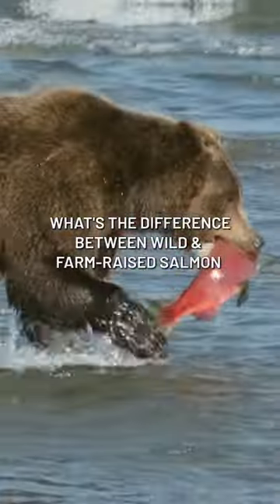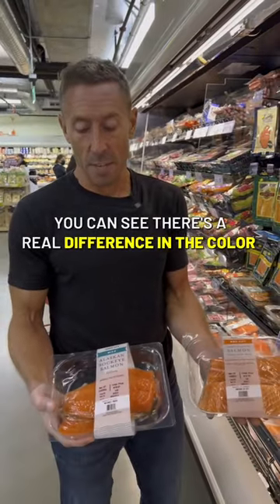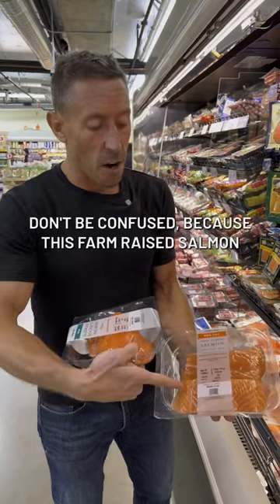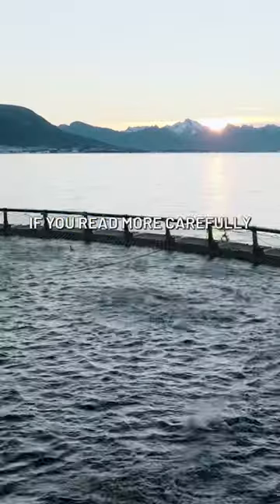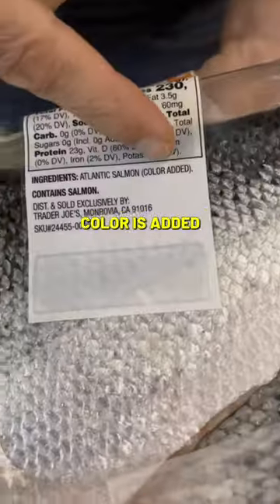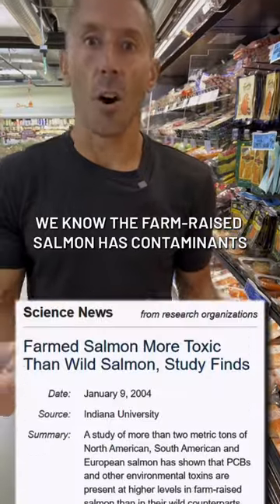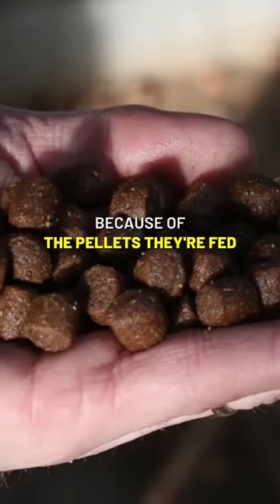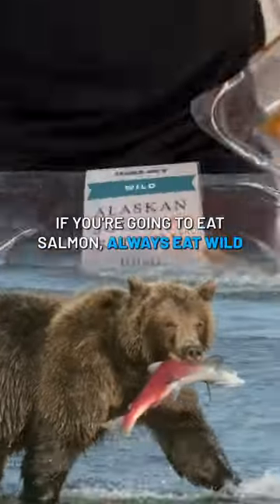FARM raised vs. WILD caught fish